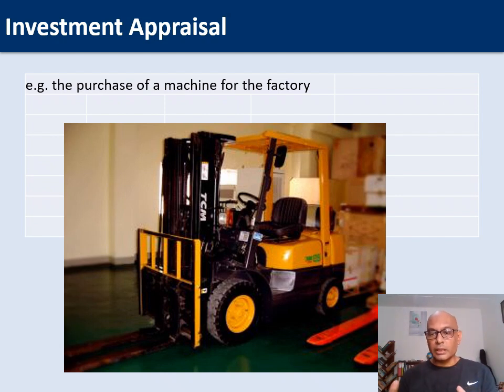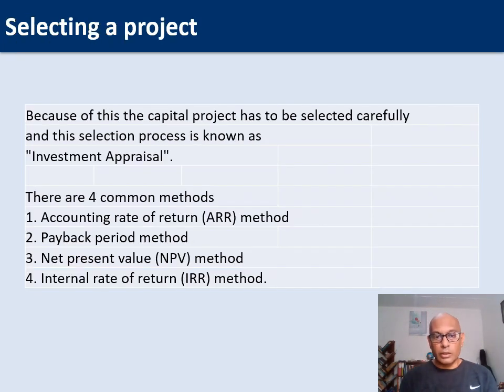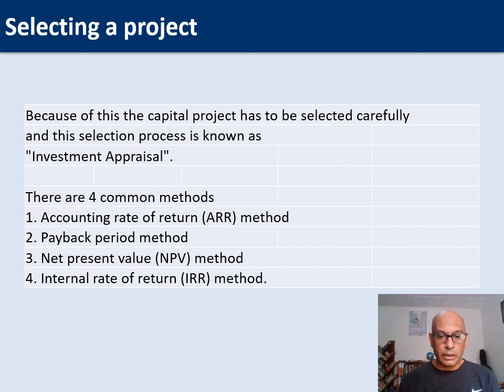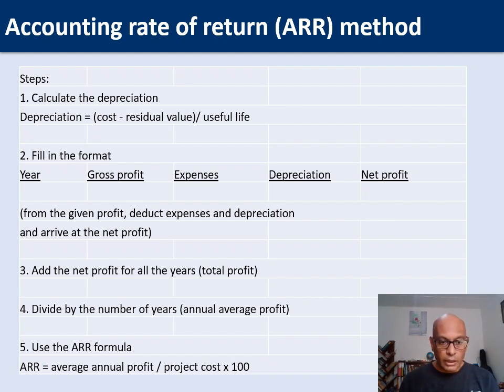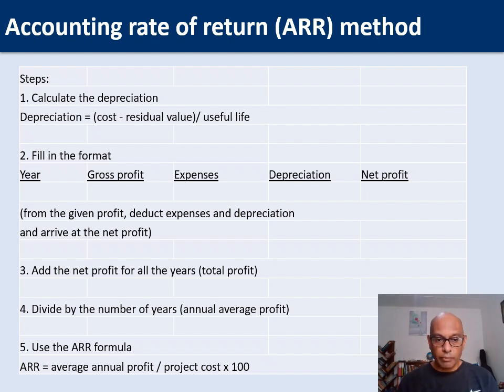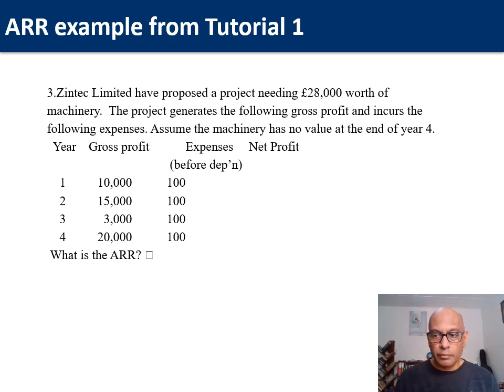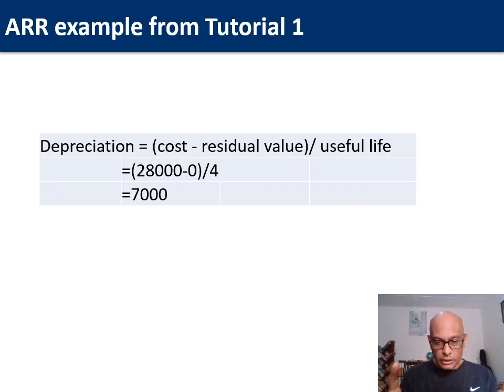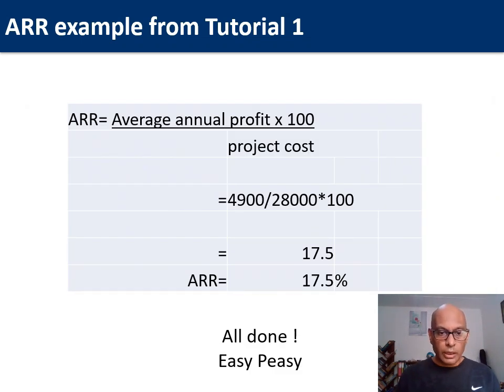The ARR method of Investment Appraisal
This is part 1 in a series of videos "Finance made easy by Dr Chalaka"